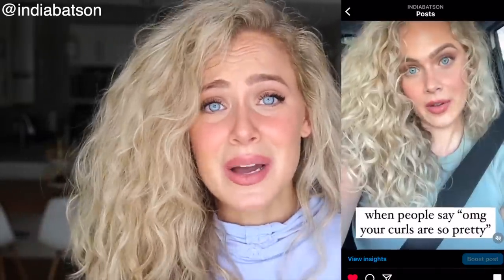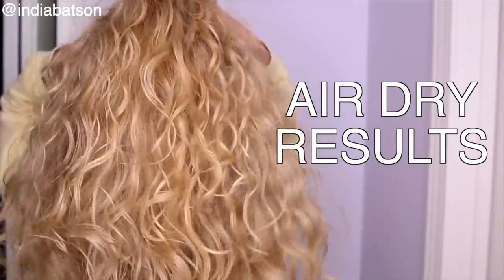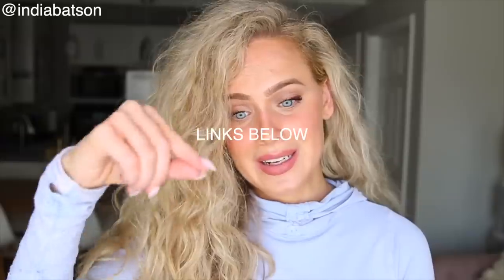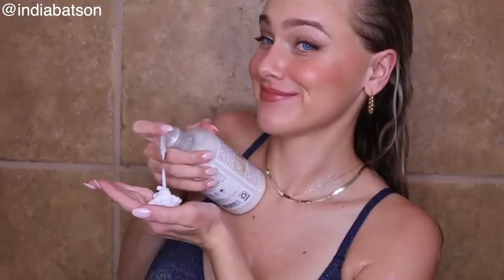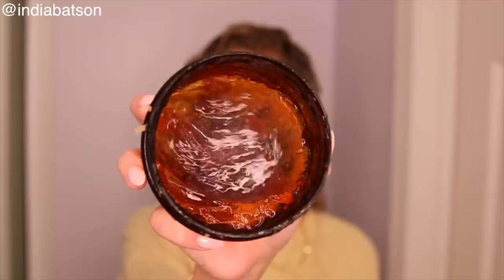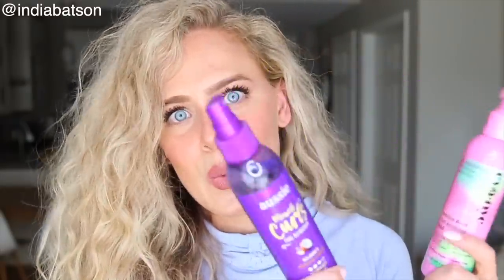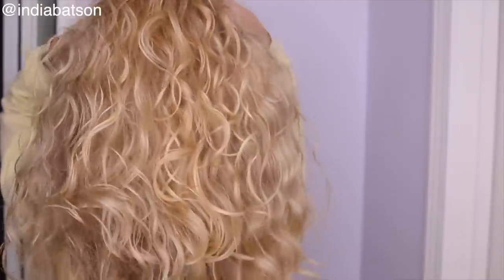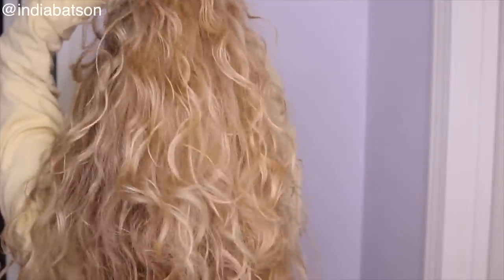UPDATED DRUGSTORE WAVY/CURLY HAIR ROUTINE | 2B/2C 💇🏼‍♀‍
PRODUCTS BELOW:

Not Your Mother's Curl Talk Curl Care Shampoo

Sun Bum Curls & Waves Shampoo

Twist by Ouidad On Repeat Gentle Oil Infused Shampoo for Curly Hair

100% Virgin Coconut Oil Daily Hydration Shampoo

Maui Moisture Lightweight Curls + Flaxseed Conditioner

Pacifica Pineapple Curls Curl Defining Conditioner

Maui Moisture Thicken and Restore Plus Bamboo Fiber Fortifying Hair Mask

SheaMoisture Jamaican Black Castor Oil Strengthen & Restore Masque

Not Your Mother's Matcha Green Tea & Wild Apple Blossom Nutrient Rich Butter Masque

SheaMoisture Silicone-Free Sugarcane Extract Conditioner Leave-In Treatment for All Hair

Maui Moisture Frizz Free + Shea Butter Leave-In Conditioning Mist

Not Your Mother's Curl Talk Defining Cream

Maui Moisture Coconut Oil Ultra Hold Gel

Eva Nyc Bounce Back Curl Reviving Mist

Aussie Miracle Curls Refresher Spray Gel

Living Proof Perfect hair Day (PhD) Dry Shampoo

IGK First Class Charcoal Detox Dry Shampoo

Playa Pure Dry Shampoo